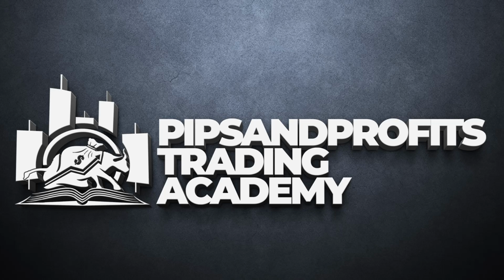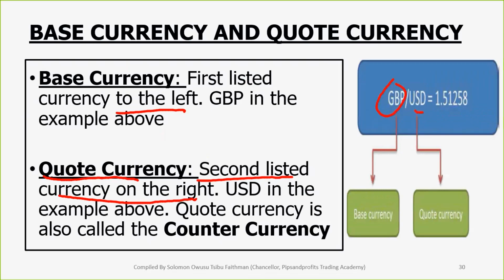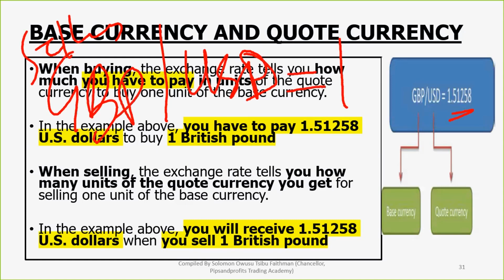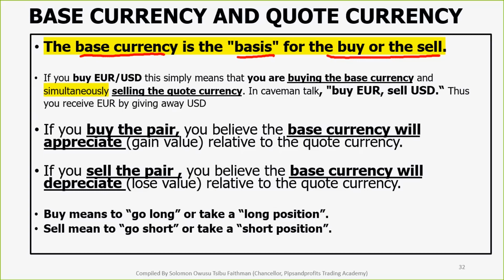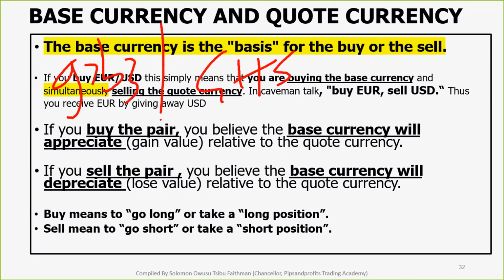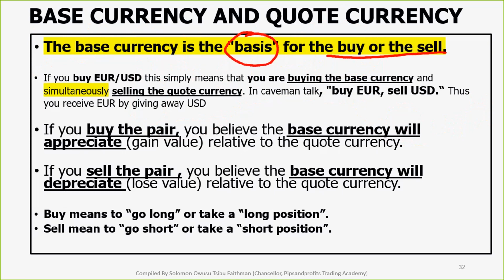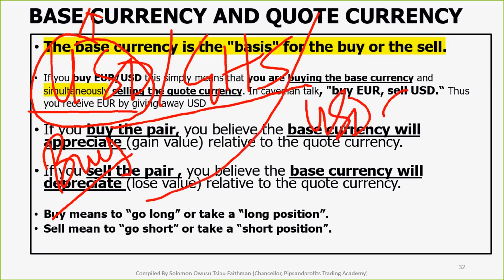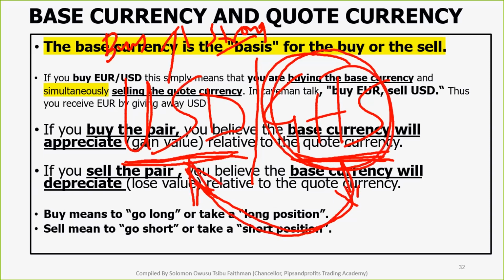ForEx or Currency Quote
To join us:
Tap on the link below and provide us with your details.

1. Currency Quote
2. Base Currency
3. Quote Currency
4. When to buy a currency pair
5. When to to sell a currency pair
6. Practical examples of base and quote currencies